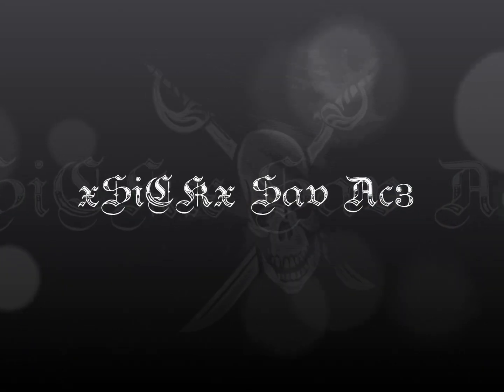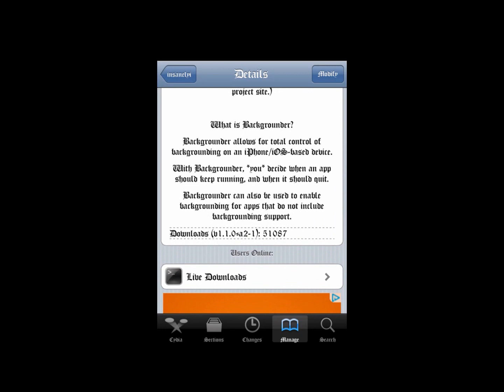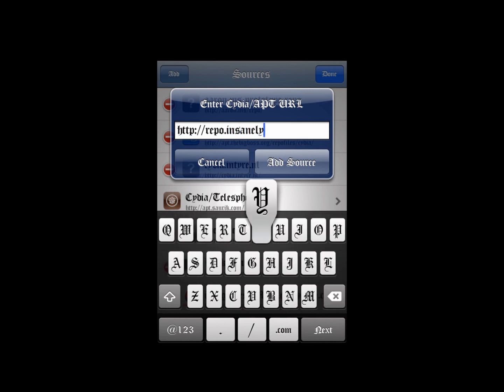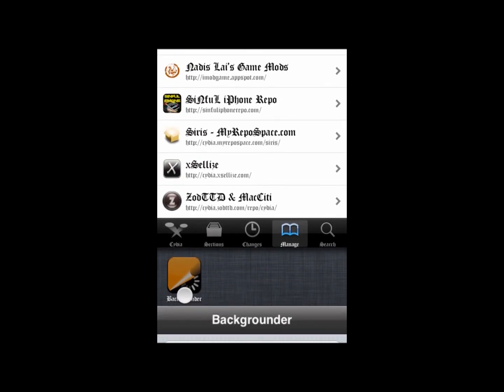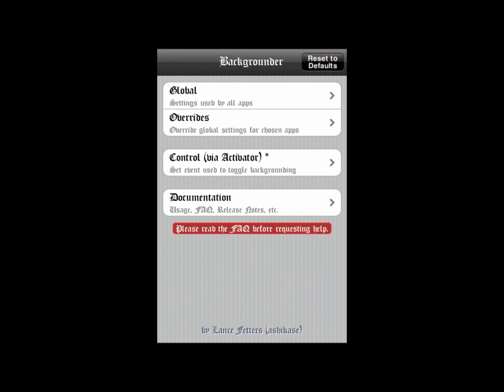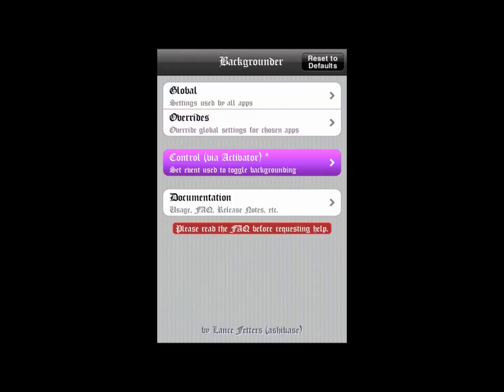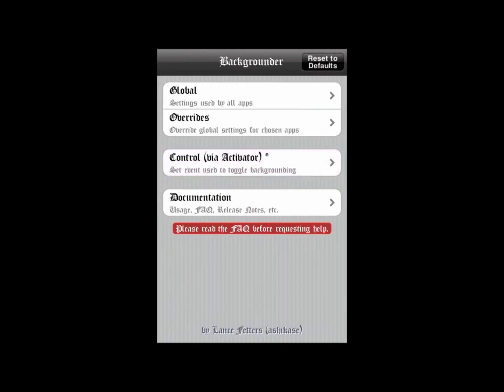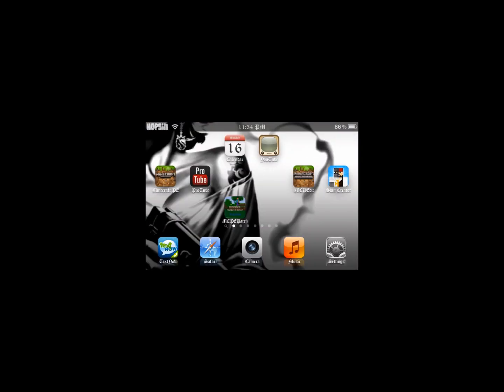MCPE 24/7 Server Tutorial [iOS]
Only proceed with this if you have a server! Cydia Source: repo.insanelyi.com & the App is called Backgrounder